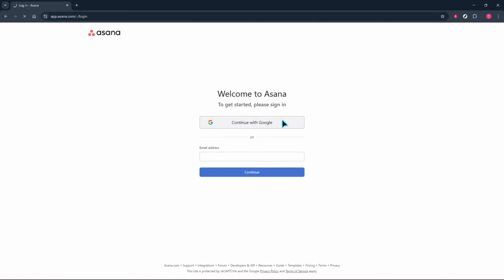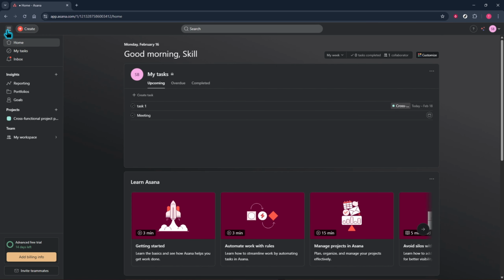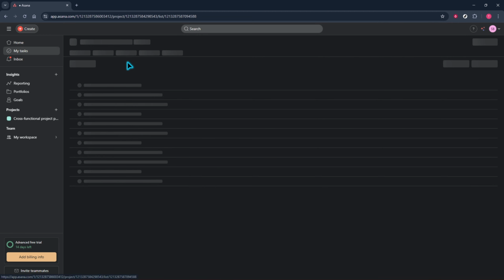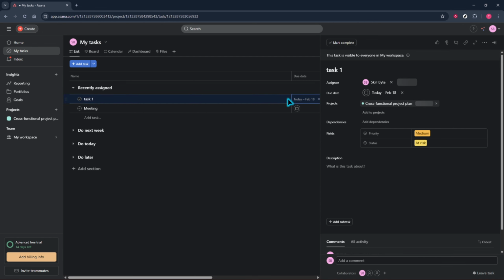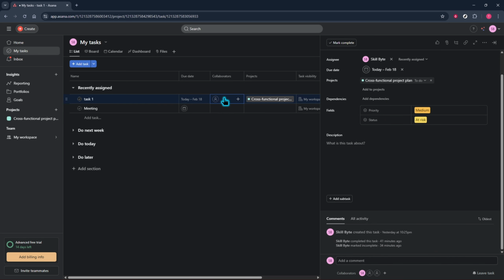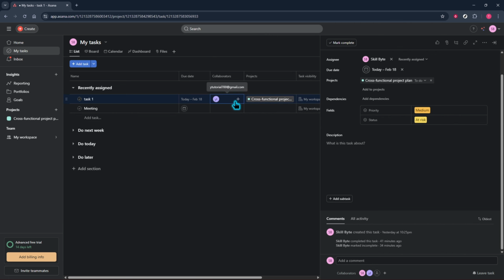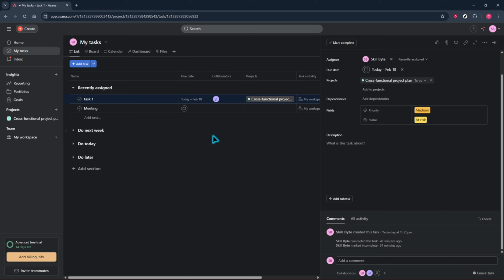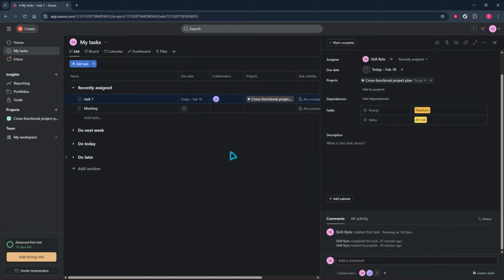How To Add Collaborators To Tasks In Asana [2026 Guide]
How To Add Collaborators To Tasks In Asana